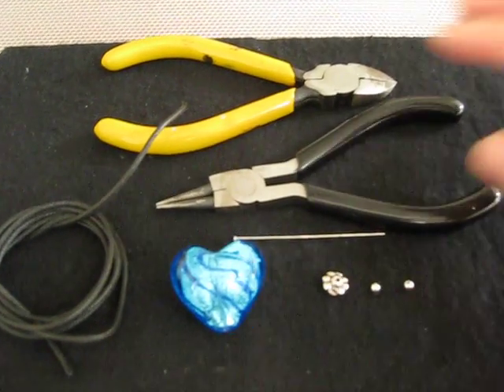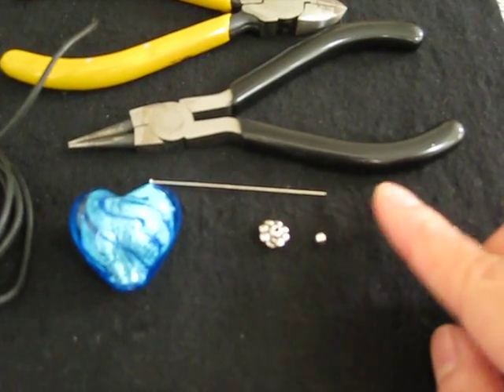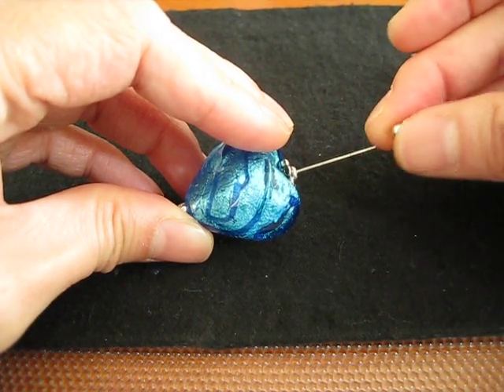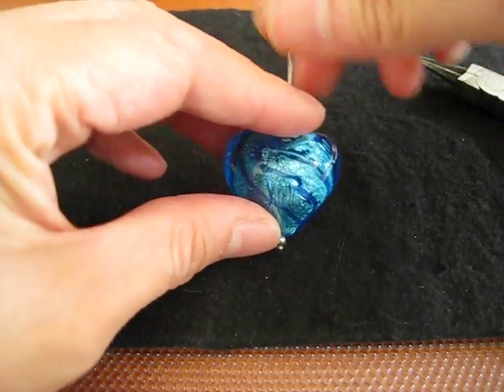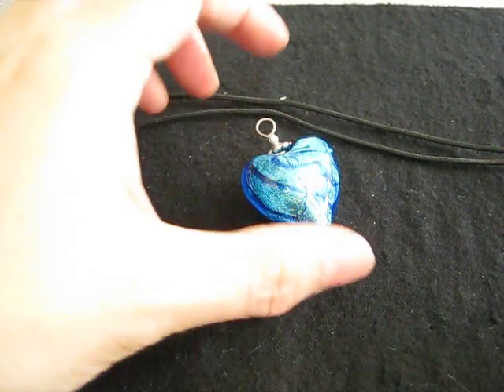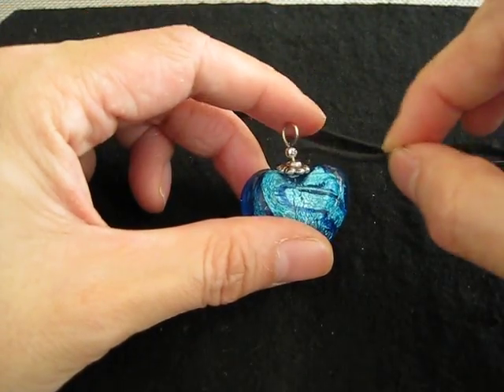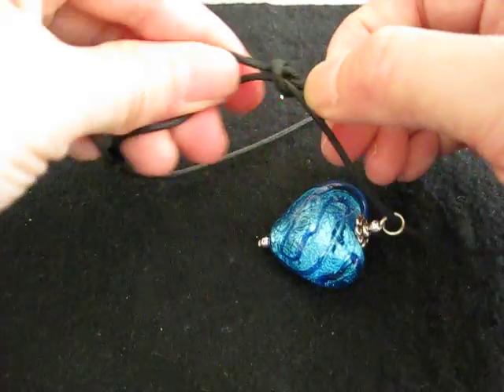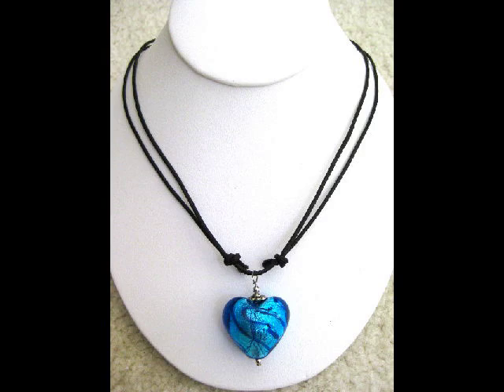How to make pendant and adjustable cord necklace